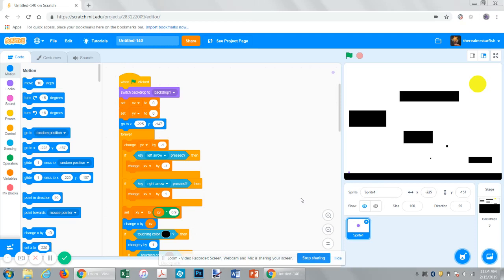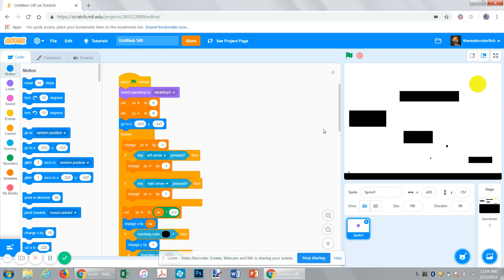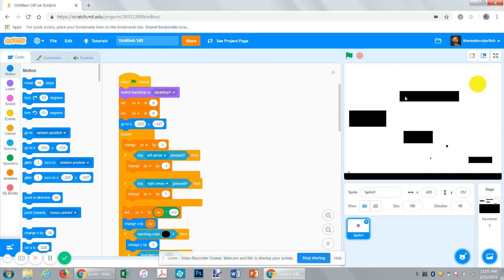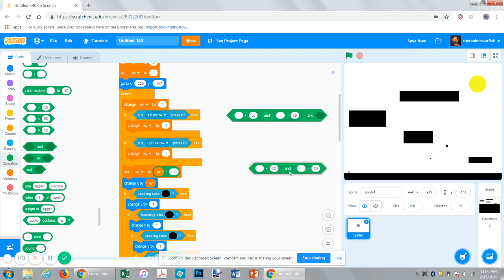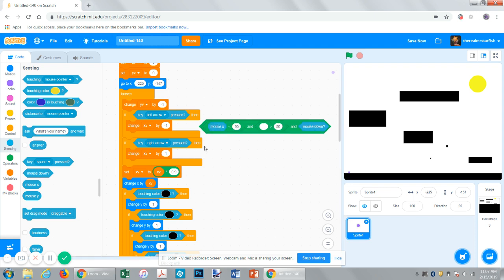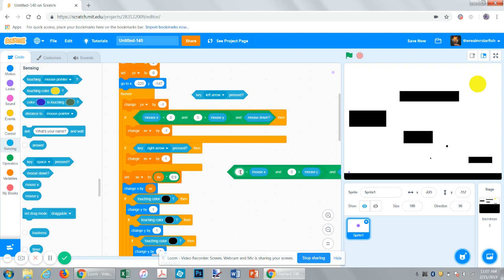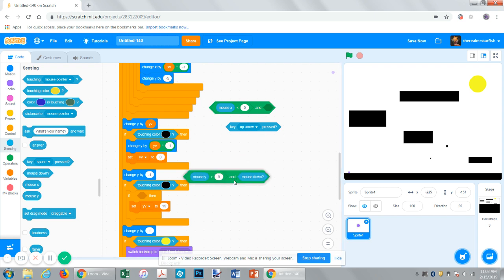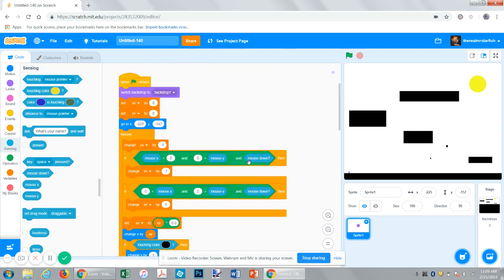|SCRATCH 3.0 TUTORIAL| Simple Mobile Platformer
A third tutorial that converts the simple platformer into a mobile friendly one.